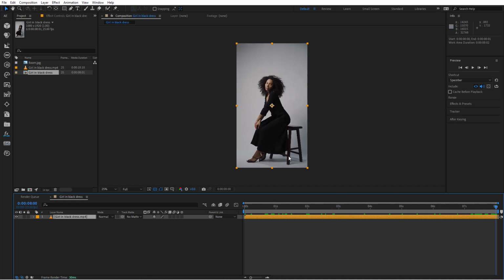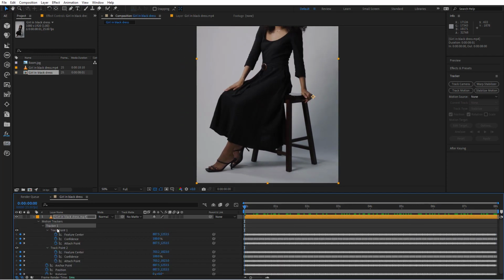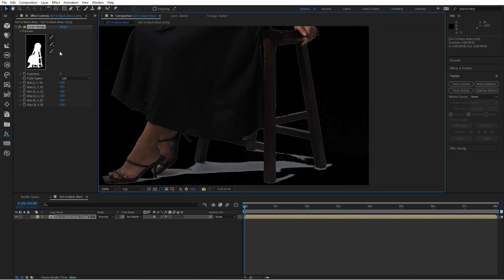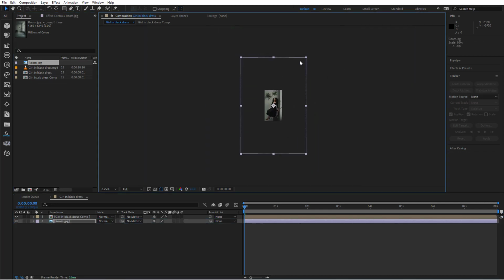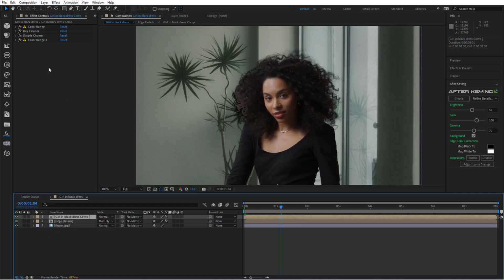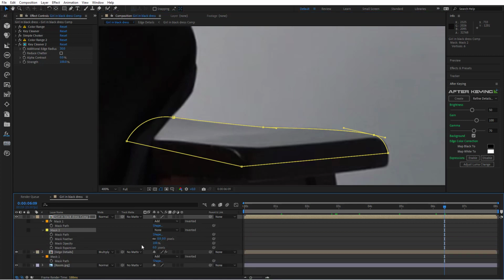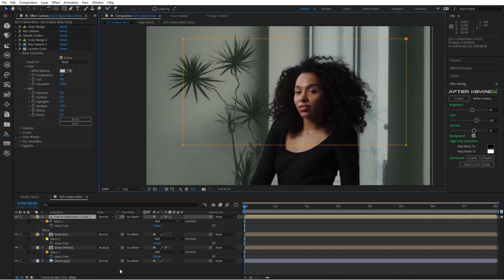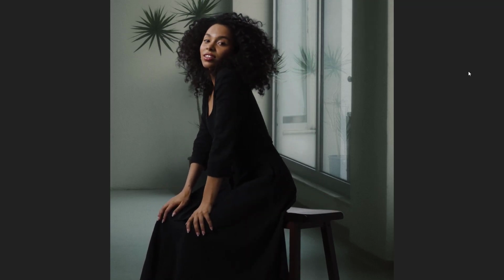Advanced Keying in After Effects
How to create a perfect key using only Color Range & 3rd party plugin After Keying.